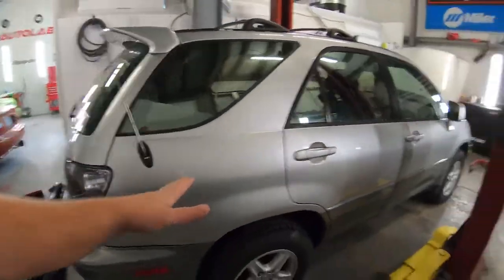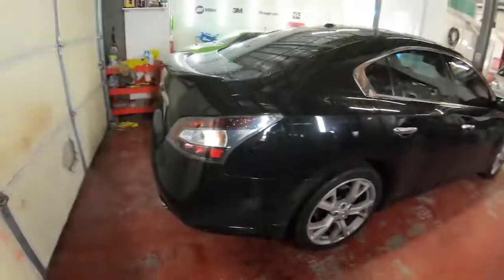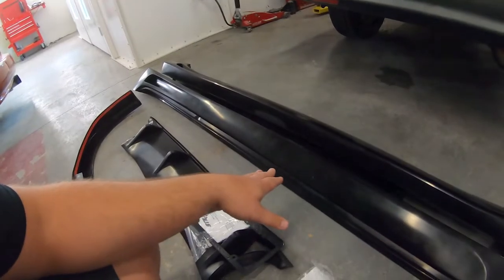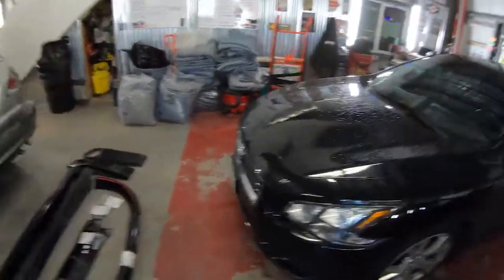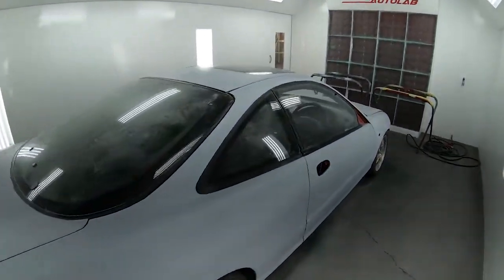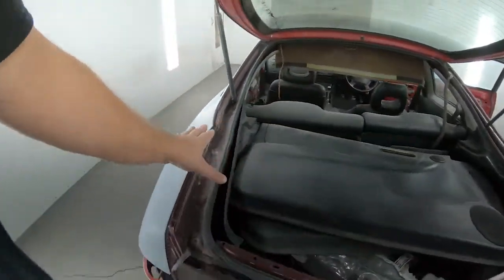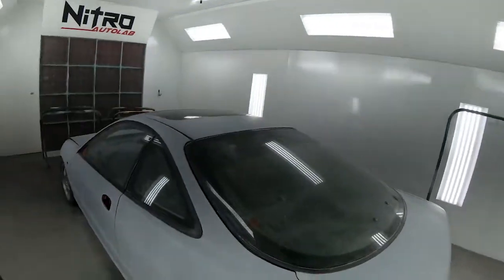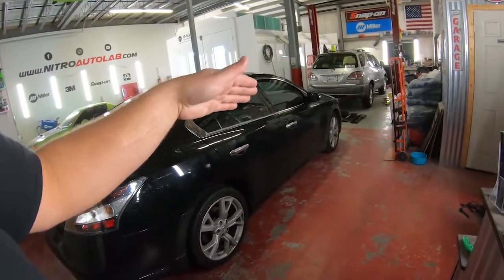THE RHD TYPE R INTEGRA IS IN THE SPRAY BOOTH... HUGE GIVEAWAY!